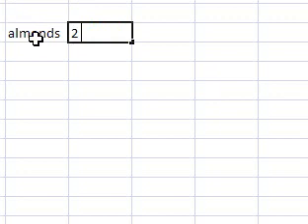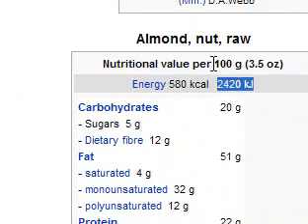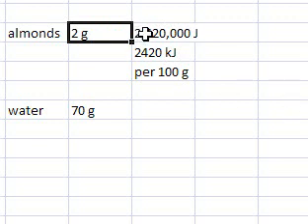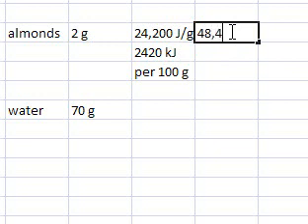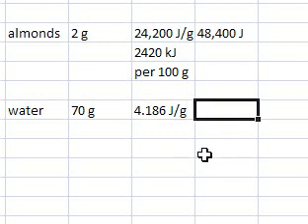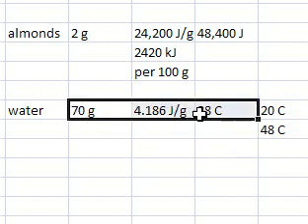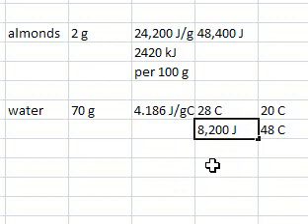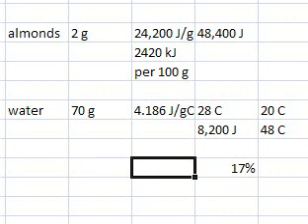Lab 13.1 Almonds - example calculation